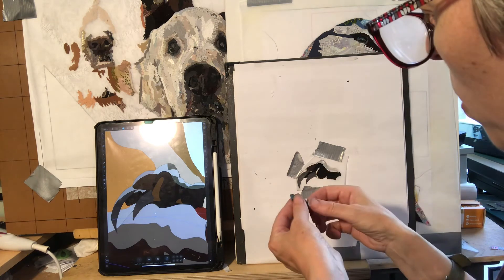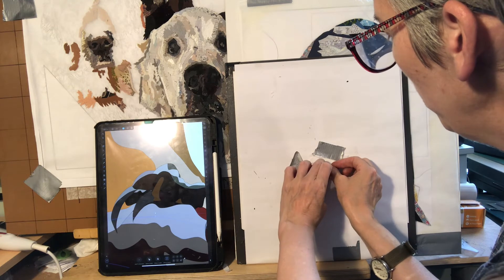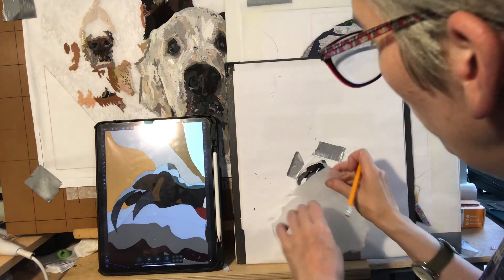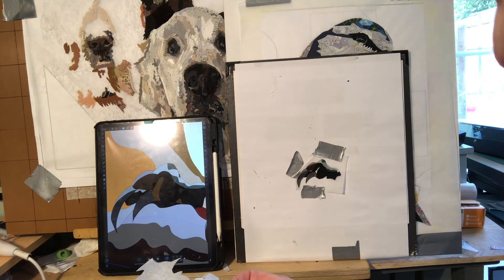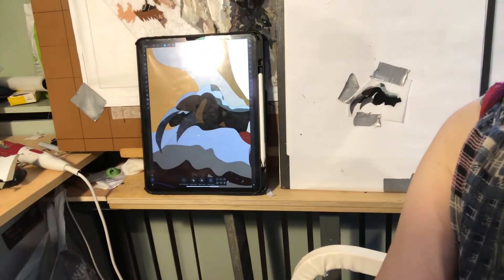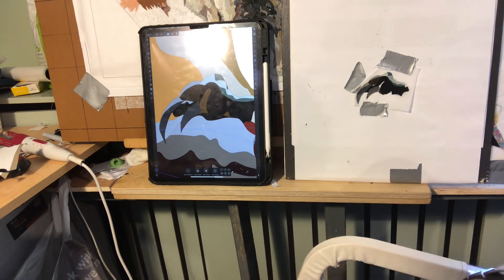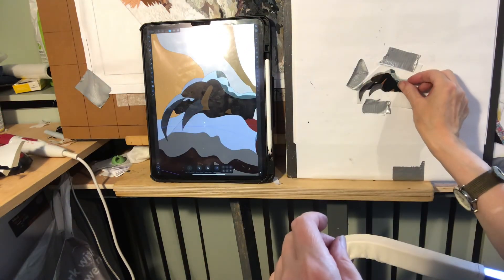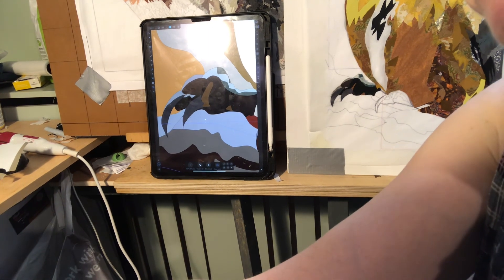Blue Tit Part nine, the foot.